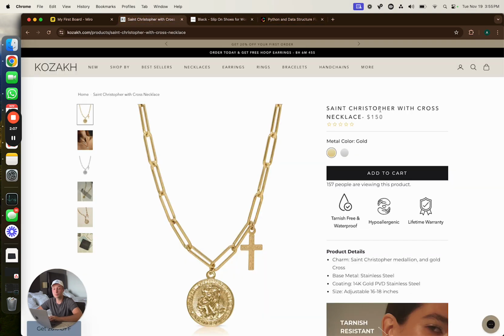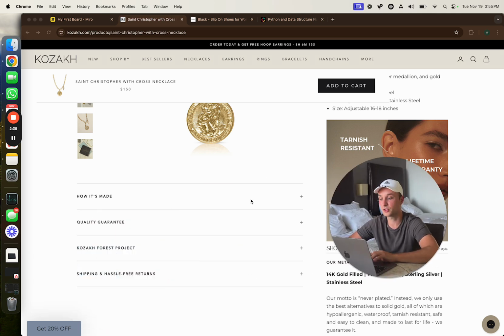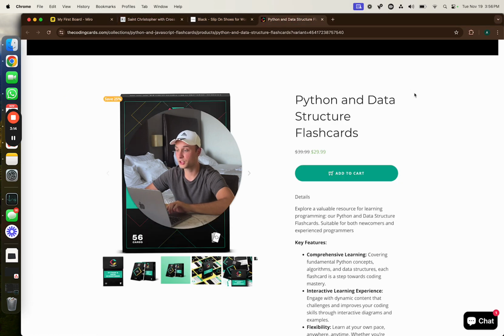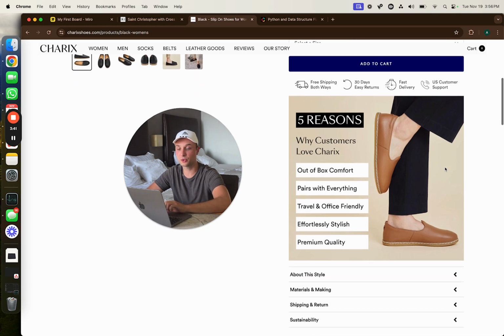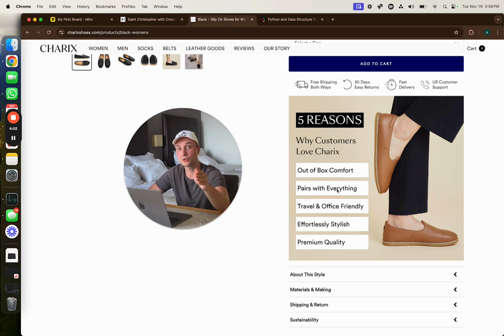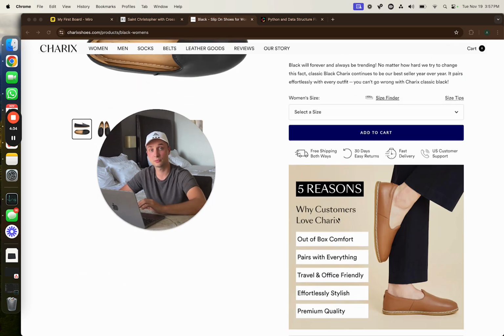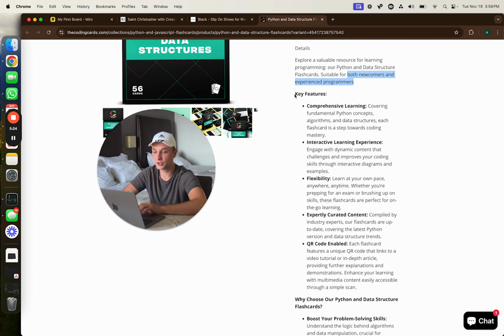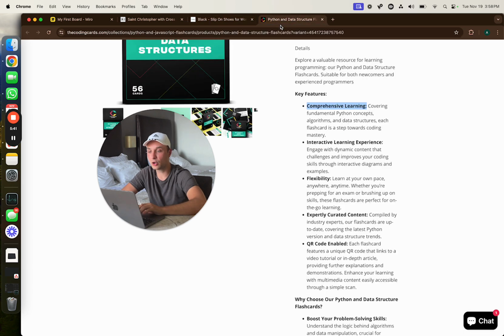HOW TO DEAL WITH TEXT IN YOUR ONLINE STORE!